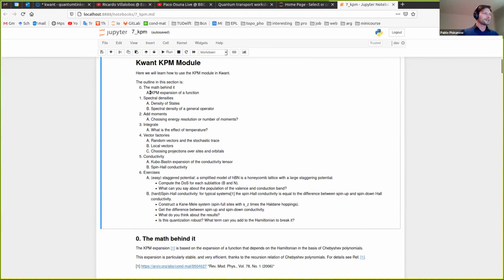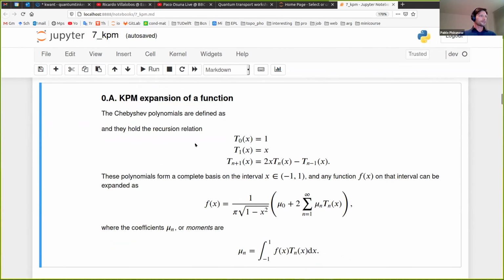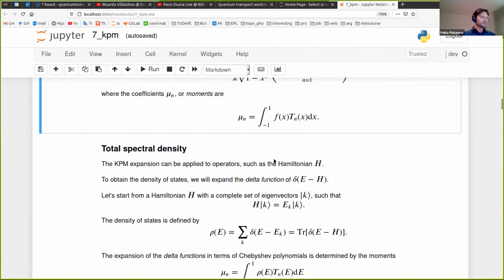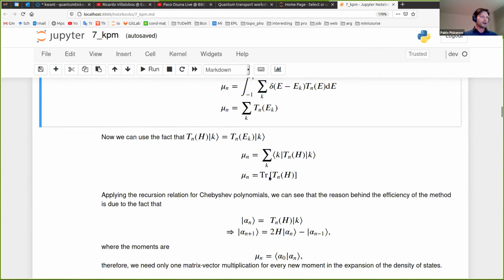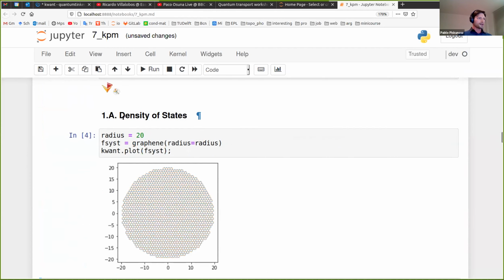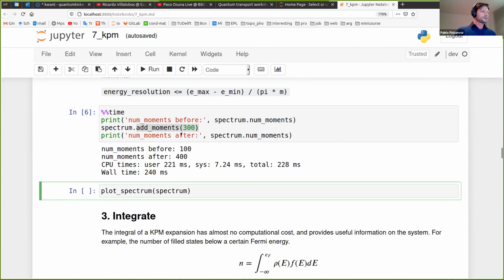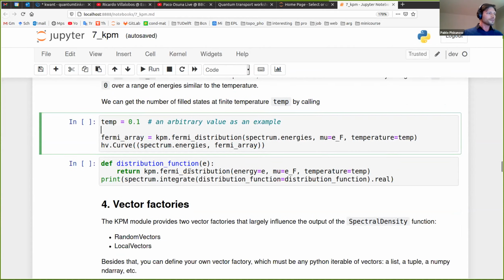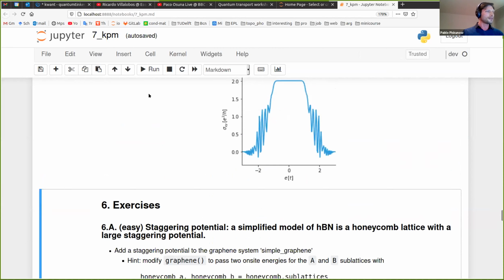Kernel polynomial method